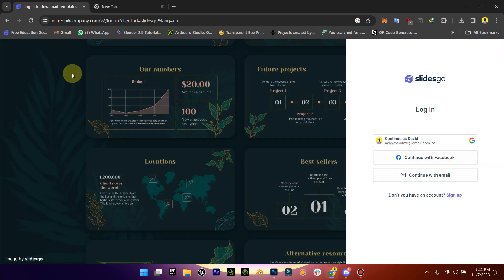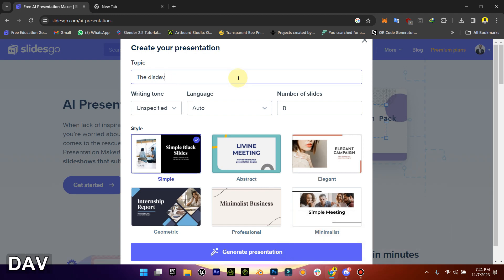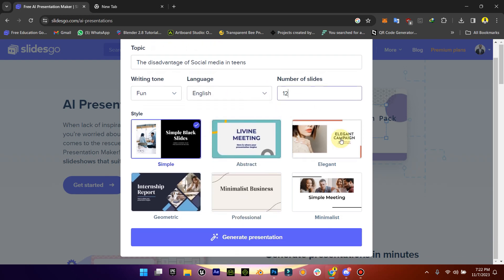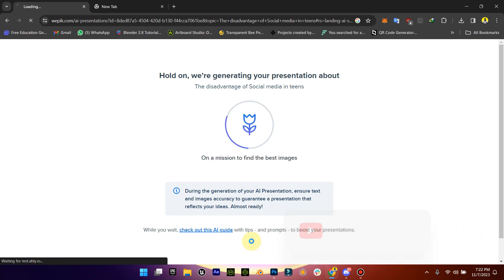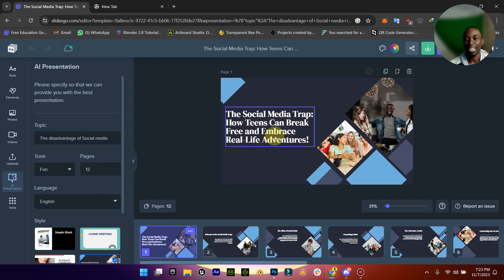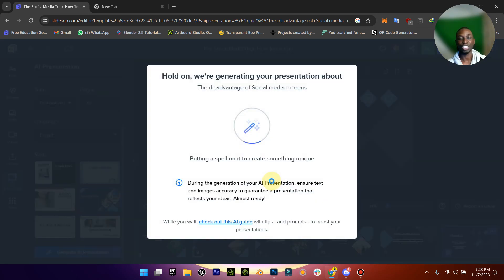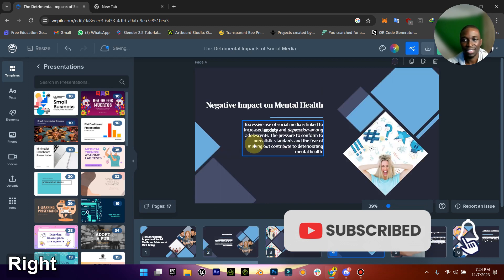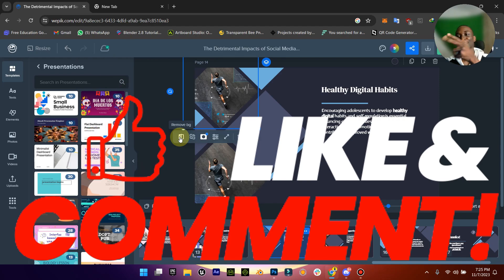Create FREE SLIDES / PRESENTATIONS IN SECONDS.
Transform your presentation game with the power of AI! 🚀🔮 In this video, we introduce you to a fantastic tool that lets you create stunning slides and presentations for free in mere seconds.

Say goodbye to hours of design work and hello to efficiency and creativity. Whether you're a student, professional, or anyone looking to elevate their presentation skills, this tutorial is a game-changer.